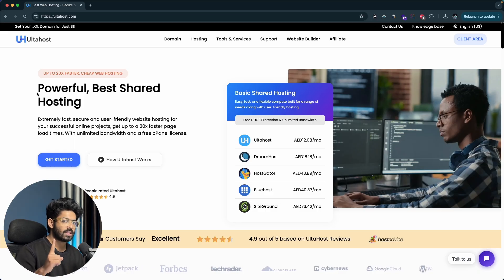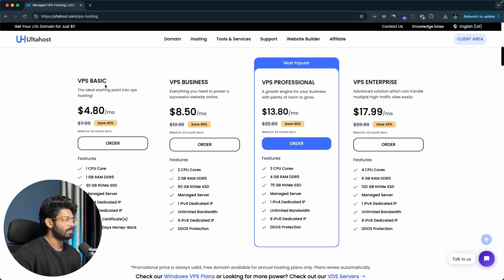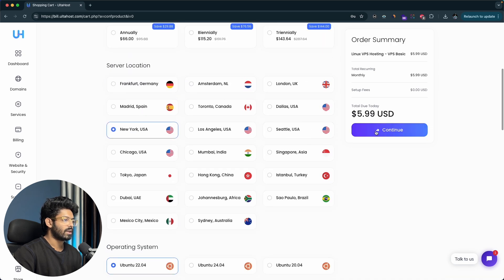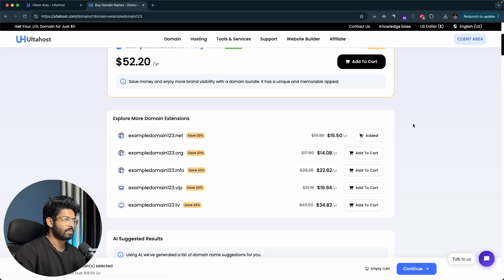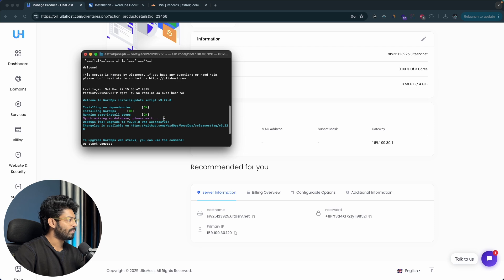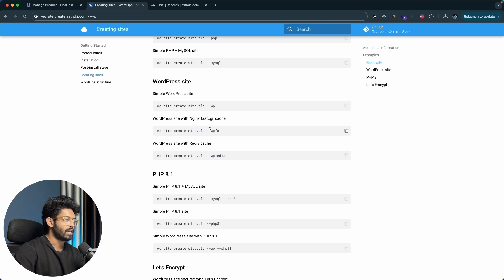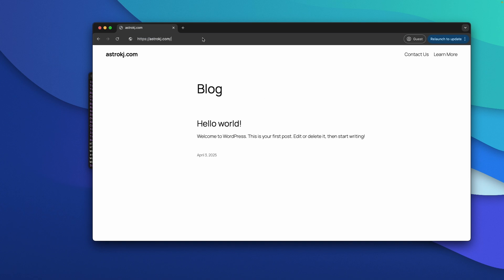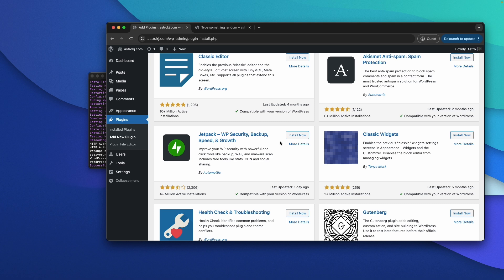How To Start A WordPress Website in 10 Minutes? (UltaHost VPS Hosting)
In this video, I will show you how to make a WordPress website in less than 10 minutes. It's way easier than you think, and no, you don't need any technical expertise.